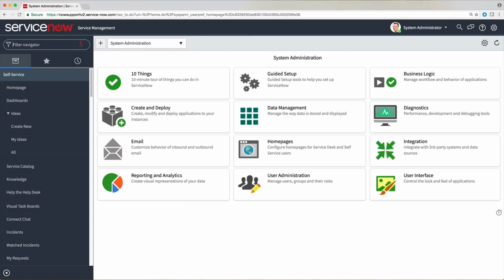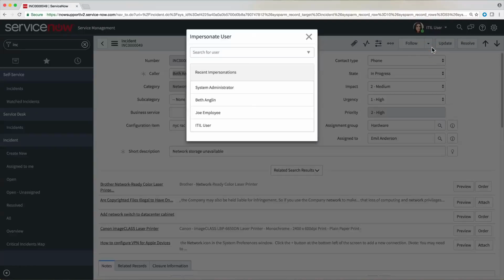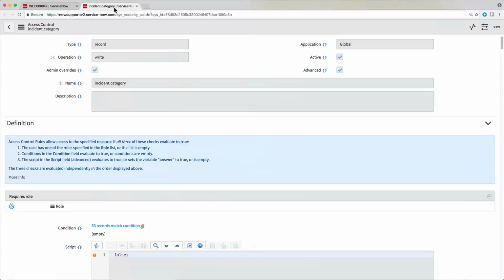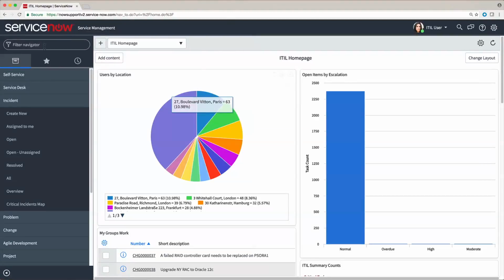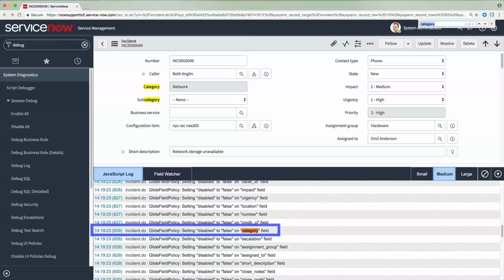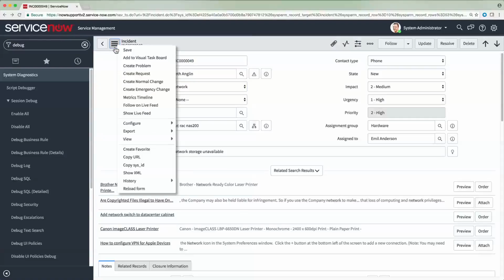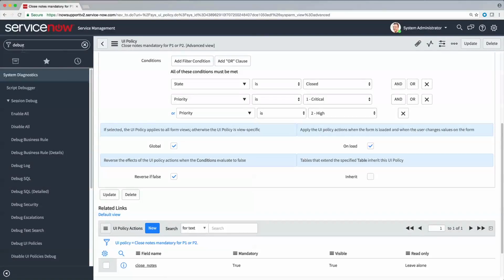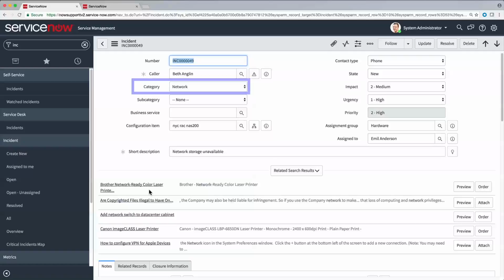Troubleshooting Incorrect Read-Only Form Fields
This video describes how to troubleshoot incorrect read-only fields on a form. It covers:
0:30 - Dictionary
1:05 - Access controls (ACLs)
4:23 - User interface (UI) policies
7:20 - Client scripts

This video applies to the Istanbul release of ServiceNow. It may apply to future releases as well.